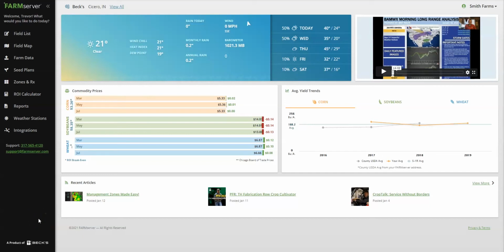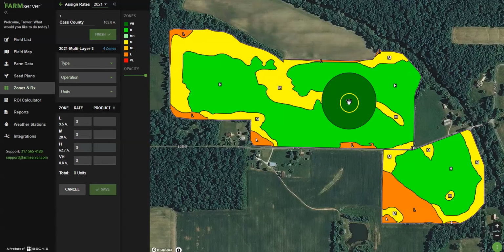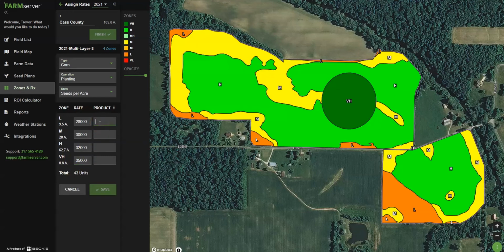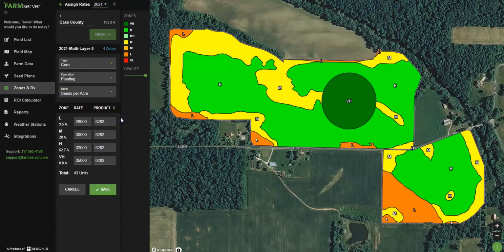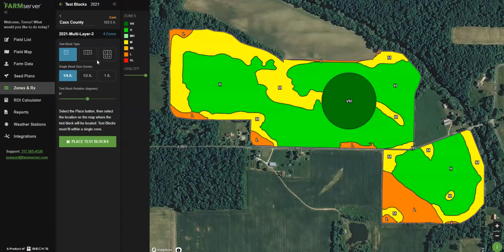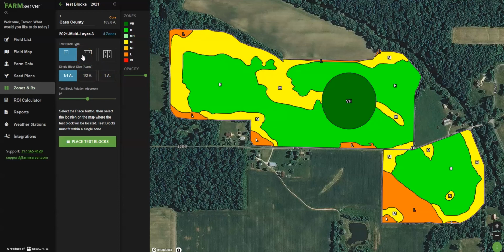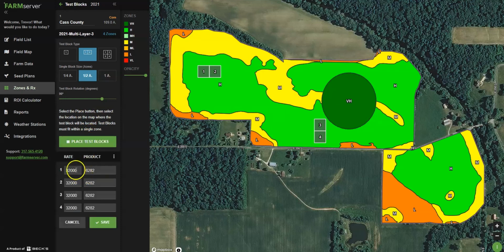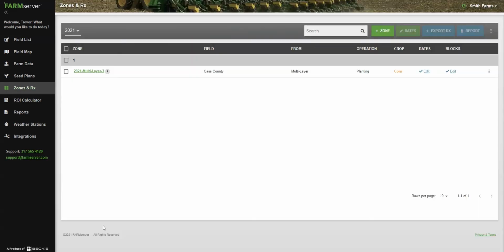Assigning Rates and Test Blocks - FARMserver Tutorial